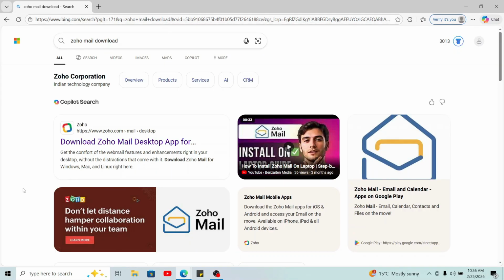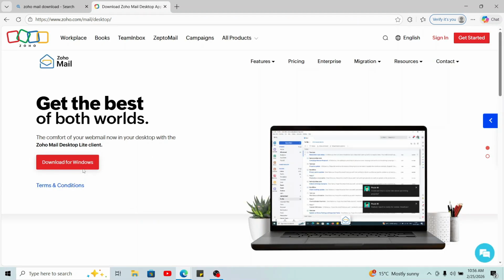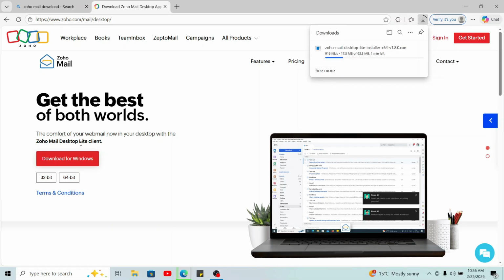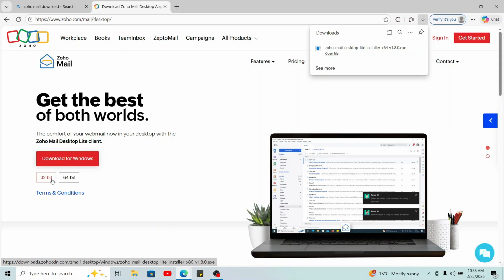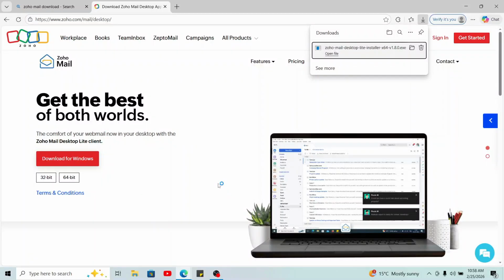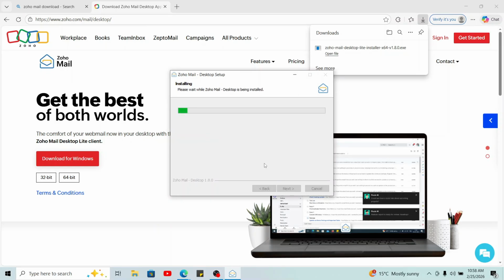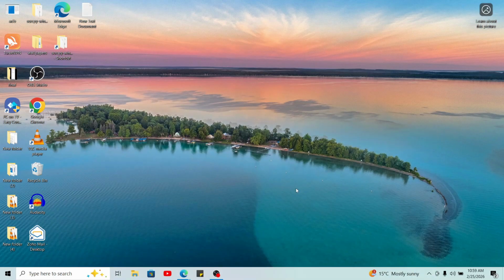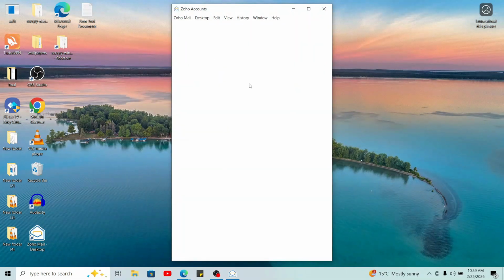Step-by-Step Guide: Zoho Mail Desktop App Installation 2026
Are you looking to download and install Zoho Mail on your desktop or laptop in 2026? Whether you want to manage your emails efficiently or access your professional inbox seamlessly, this step-by-step tutorial will guide you through the process.